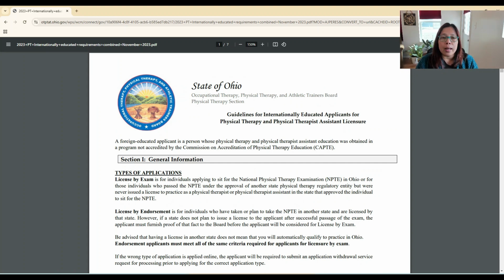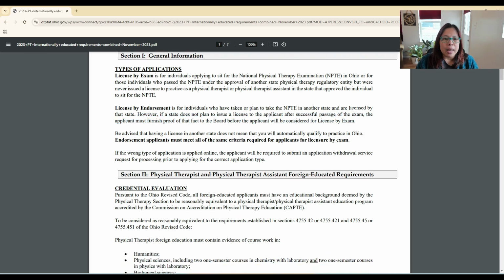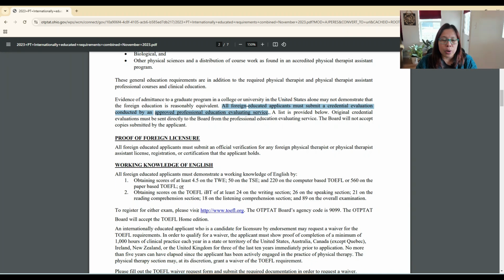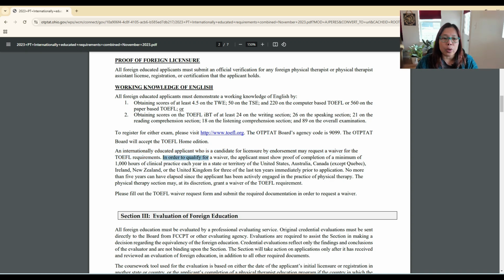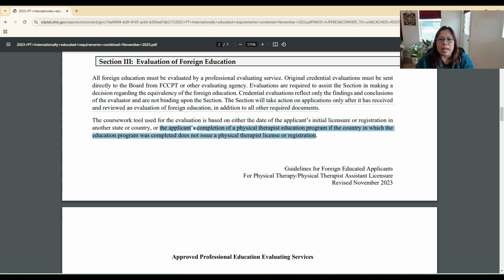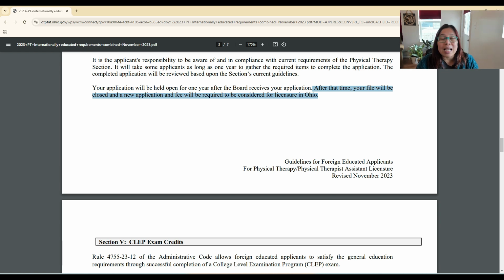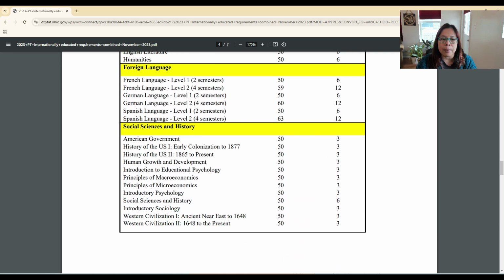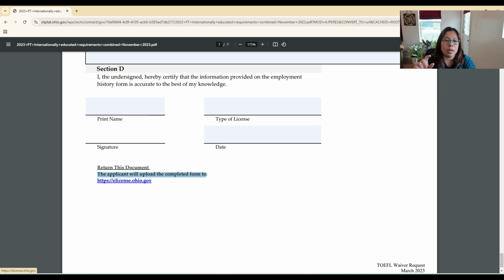OHIO The Ultimate Guide To Meeting State Requirements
Are you a foreign-educated physical therapist or foreign-trained physiotherapist looking to practice in the United States? In this video, we provide the ultimate guide to meeting Ohio state requirements for foreign-educated physical therapists. If you’re from countries like India, the Philippines, or elsewhere, this video will walk you through the entire process of obtaining your physical therapy license in Ohio.

We cover essential topics such as credential evaluations, coursework equivalency, and all the required documentation for your Ohio PT licensure application. Whether you’re navigating the Ohio PT licensing process for the first time or looking for tips on meeting specific state requirements, this guide has everything you need to succeed.

This video is perfect for international therapists and foreign-trained PTs who want to pursue their dream of practicing physical therapy in the U.S. We’ll help you understand the state-specific regulations, how to meet educational requirements, and provide useful advice to ensure your education is properly evaluated.